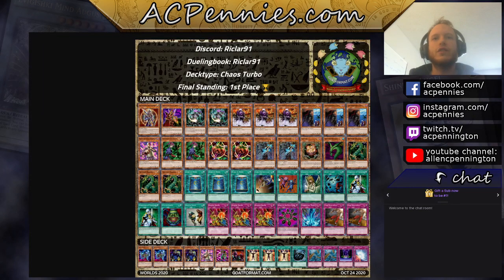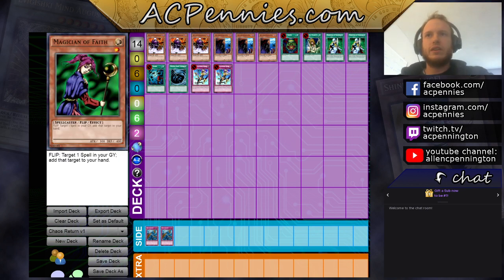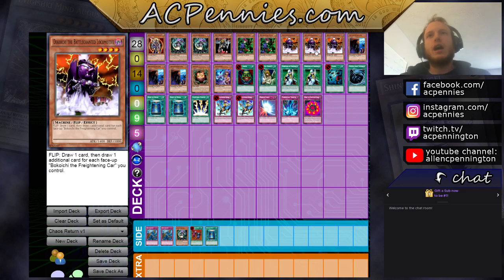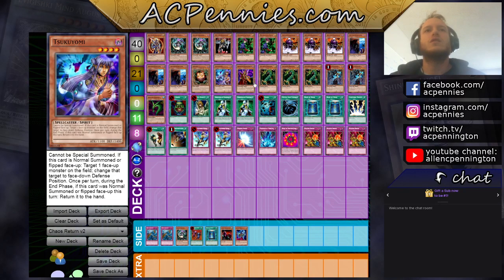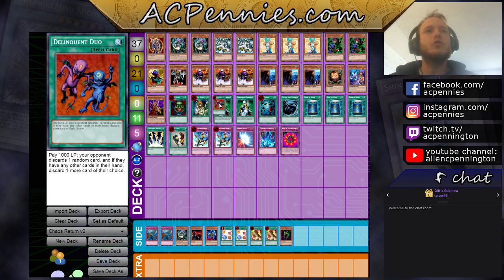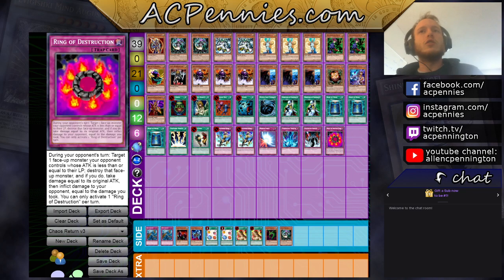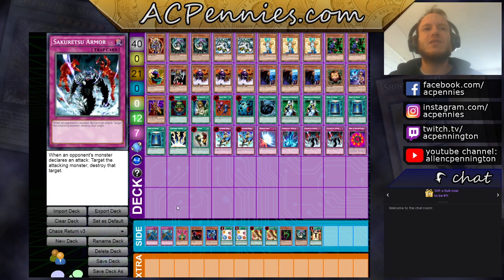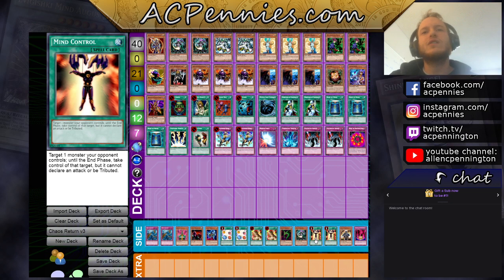Break Goat Format Meta With 3 Easy Steps (ft. Chaos Return)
1. Exploit
2. Macro
3. Micro

Want all of my Goat Format decklists?
Like Yu-Gi-Oh and satire? Consider following

Want to support the development of my new Goat Format simulator?

00:00 Intro/Framework
01:46 Exploiting Chaos Metagame
04:10 Building The Core
06:31 Fleshing Out The Main
13:51 Thunder Dragon or Shining Angel?
22:50 Finishing The Main Deck
32:53 Finishing The Sidedeck
42:16 Conclusion